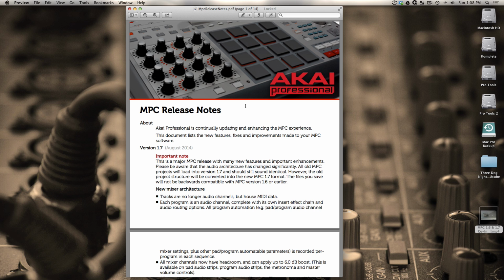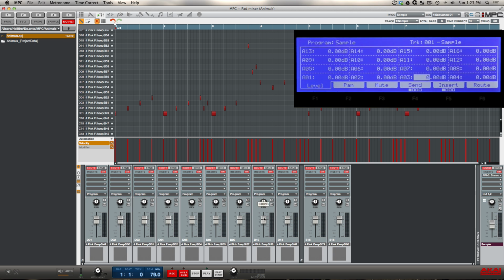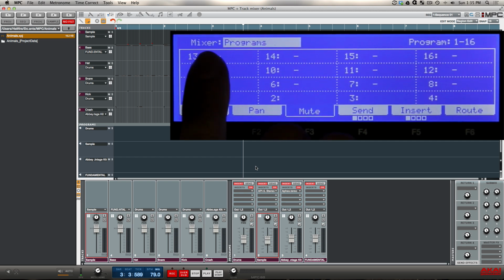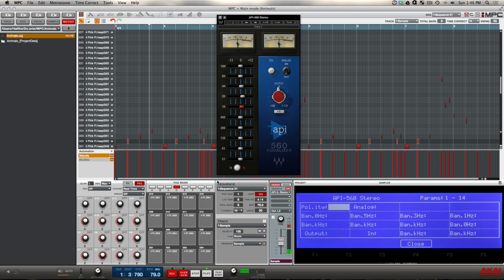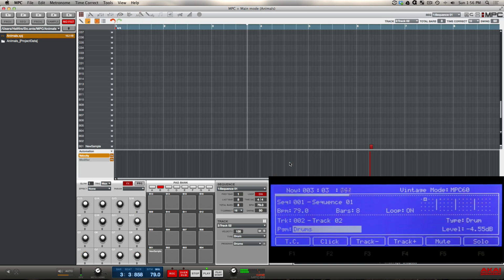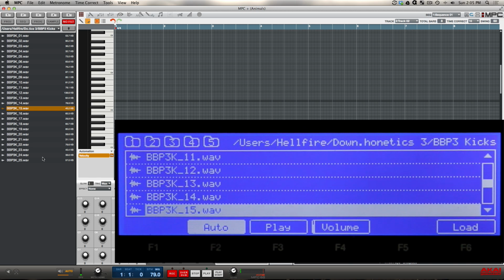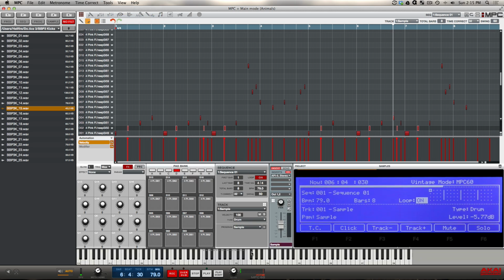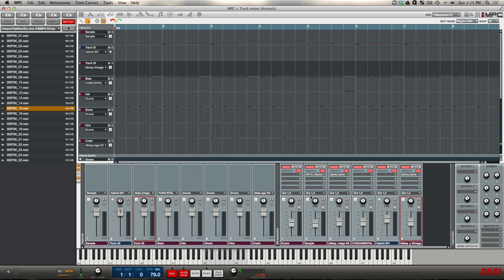Akai MPC 1.7 Software Update In-Depth Review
In this video, I give an in-depth overview of ALL the new features in the new MPC 1.7 update that releases September 2014.